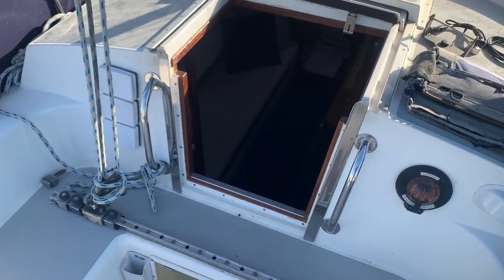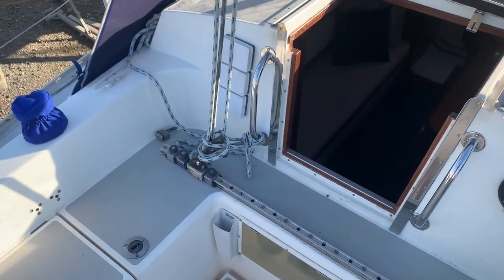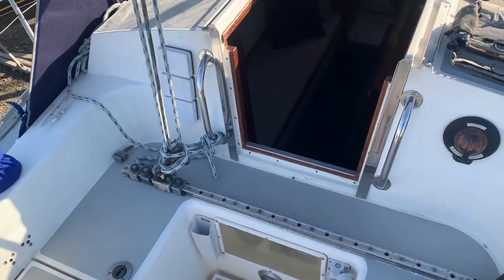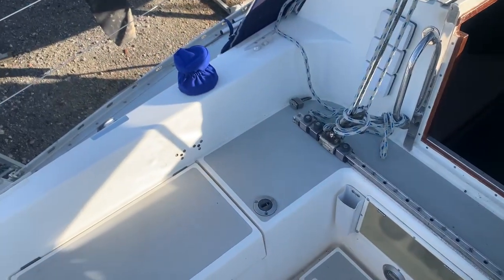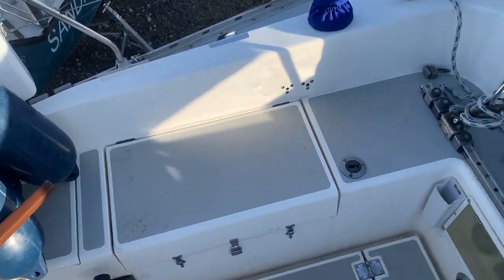Moody 29 - Boatshed - Boat Ref#321554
Moody 29 for sale with Boatshed Essex Photos and video taken by Boatshed Essex